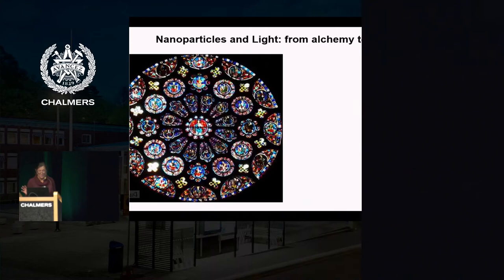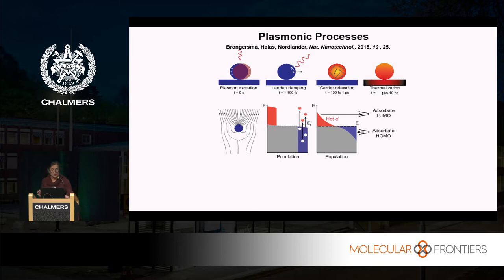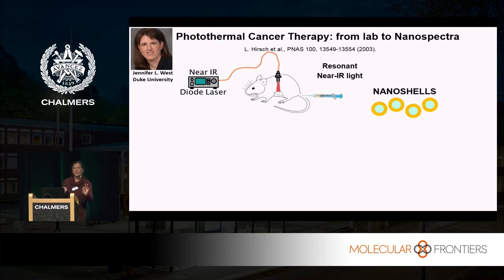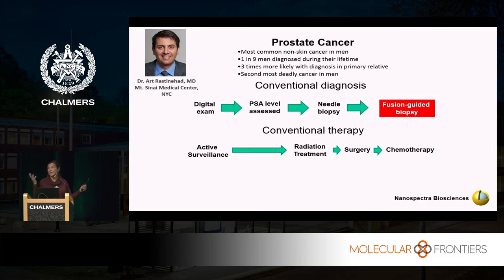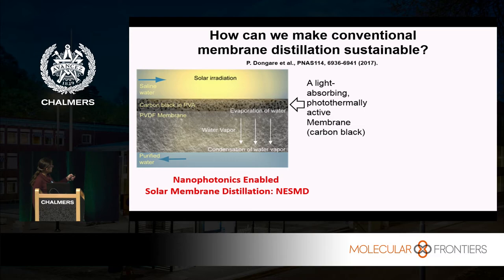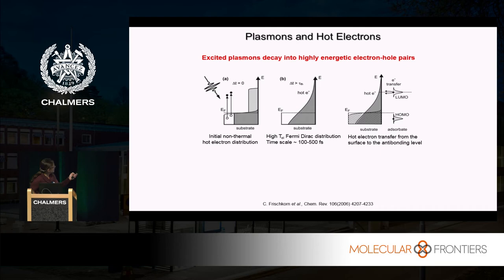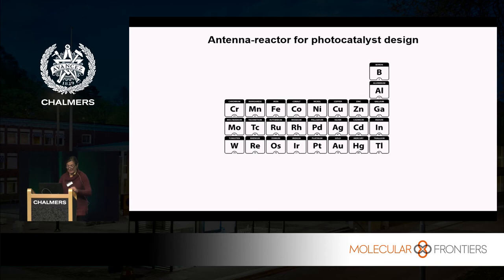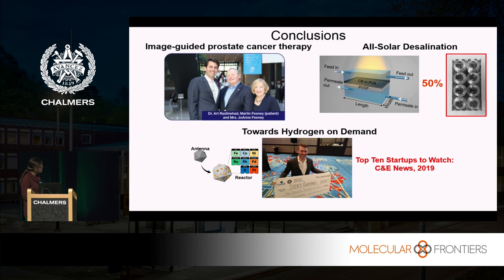Naomi Halas: From Faraday to tomorrow: nanoscale optics for sustainability and societal impact​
Lecture by Professor Naomi Halas from Rice University at the Molecular Frontiers Symposium "Light at the Nanoscale: from Molecules to Quantum Computers" at Chalmers University of Technology, Dec 5-6 2019.